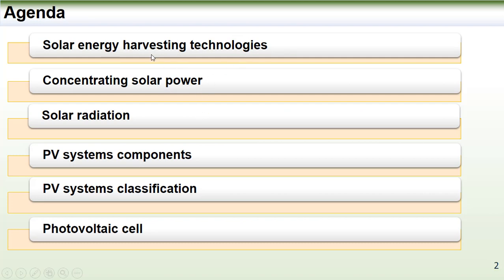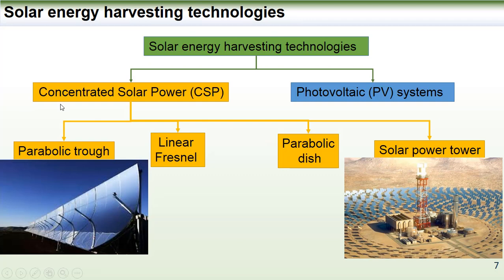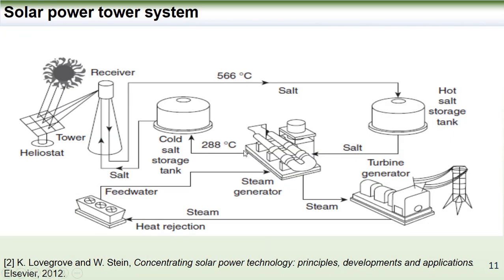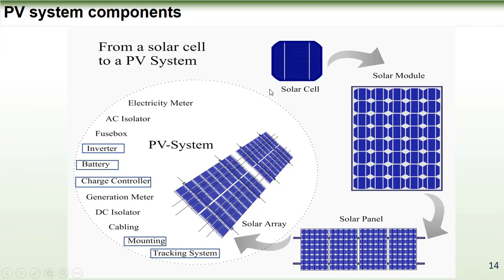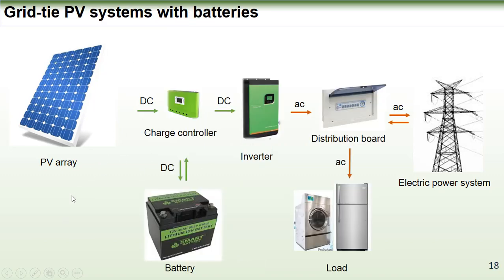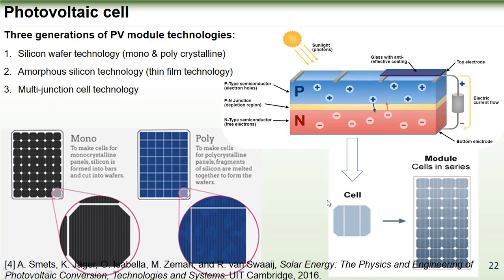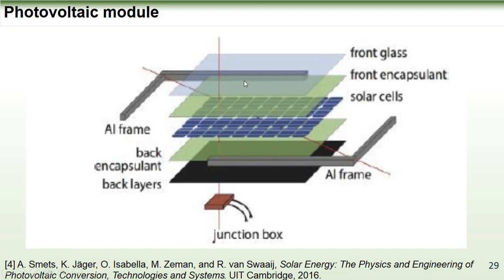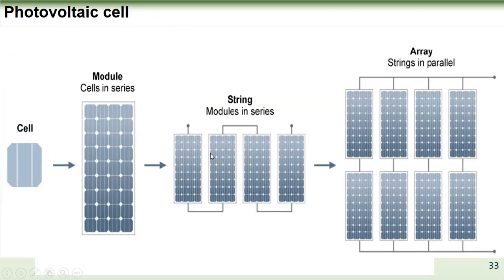Lec 1: Concentrating solar power technologies and PV cells (an introduction to Photovoltaic systems)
In this video, concentrating solar power technologies (1) parabolic trough and (2) solar tower are presented. Photovoltaic systems are classified and PV cells are presented as well. This video is part of a series of short videos (lectures) which covers:
1- An introduction to Photovoltaic systems, concentrating solar power technologies and PV cell
2- Inverters
3- batteries and charge controllers
4- Balancing of system components and regulations
5- Design procedure: grid-tie PV system